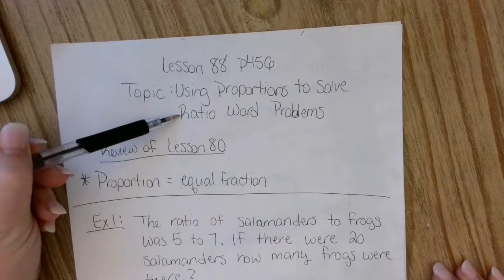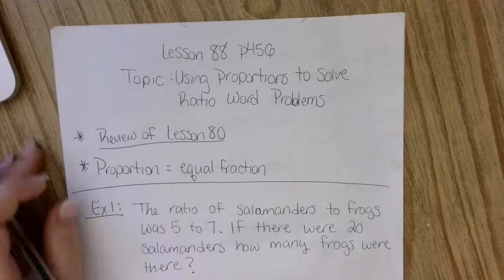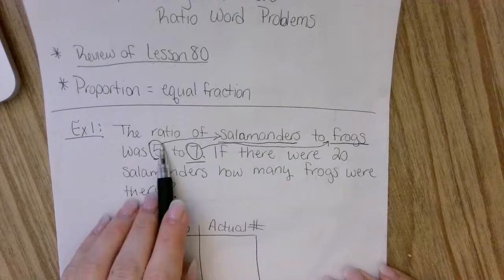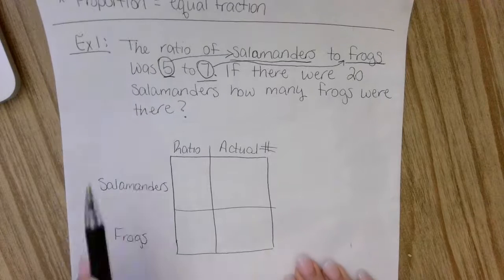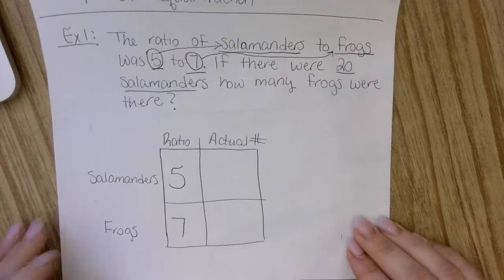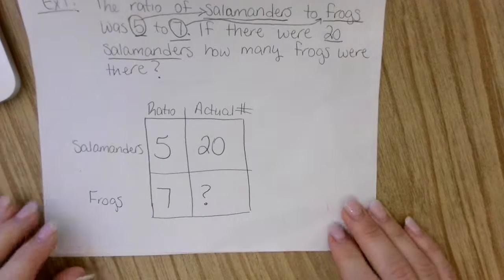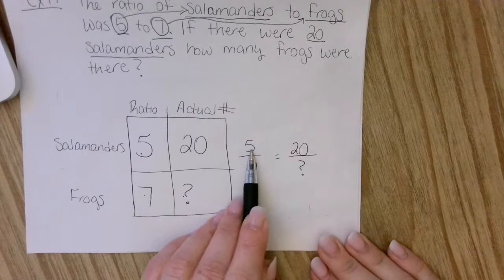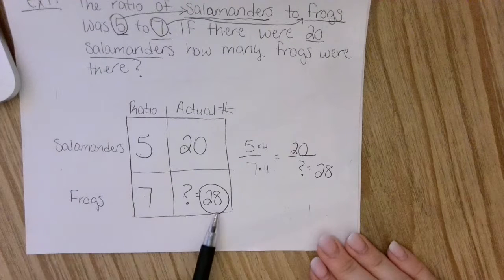Lesson 88 part 1